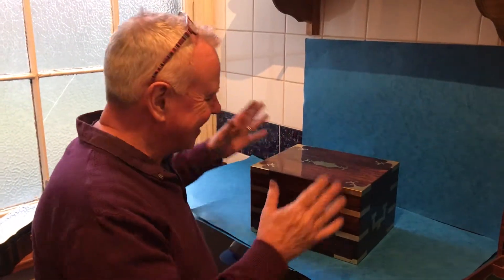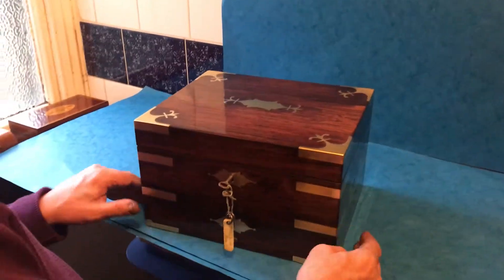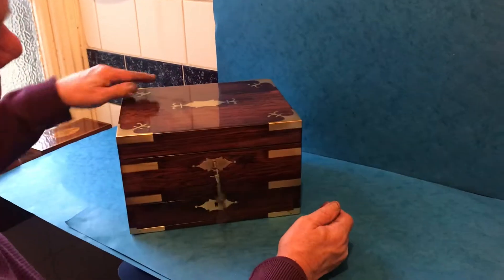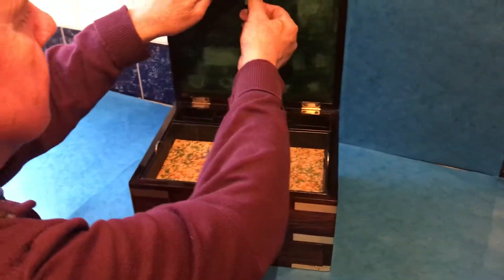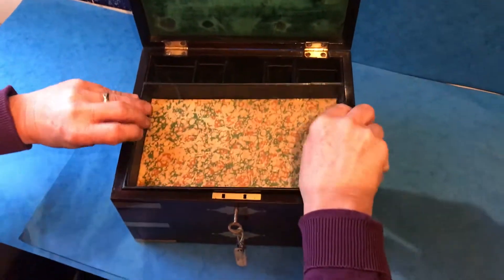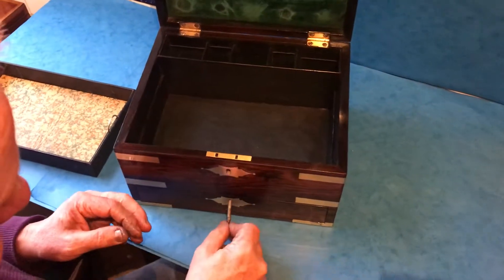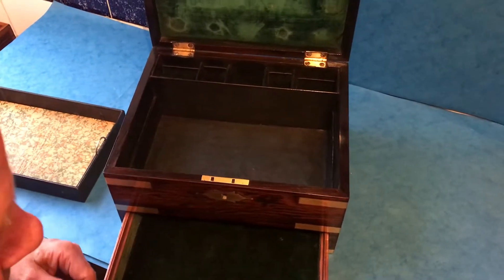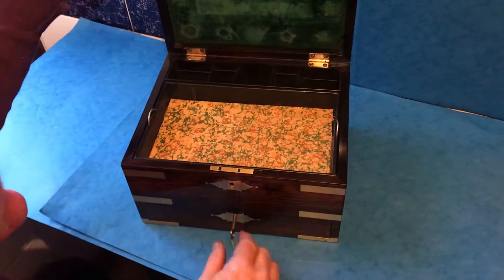Antique Rosewood Brassbound Jewellery Box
This is a 1820 rosewood brassbound jewellery box, it has a letter flap to the inside of the lid, it has its original tray with a relined base. It has its original leather interior and a locking draw to the front which has its original velvet lining. The box has working locks and keys and flush military handles to the sides, it measures 28cm by 23cm and stands 17cm high.